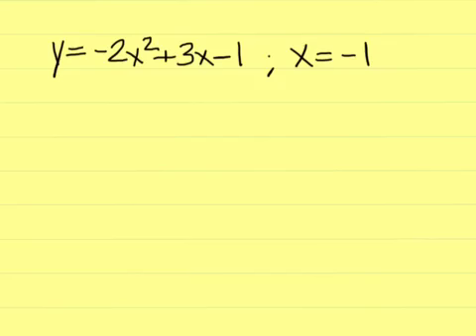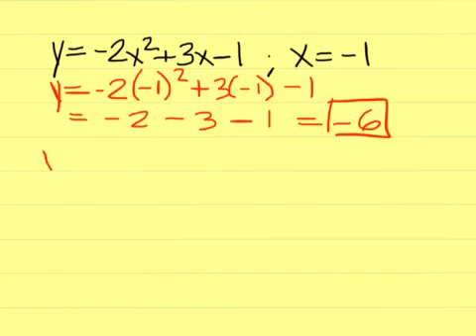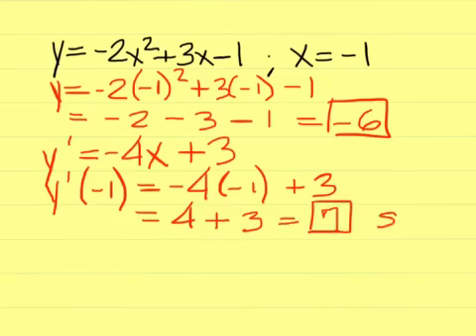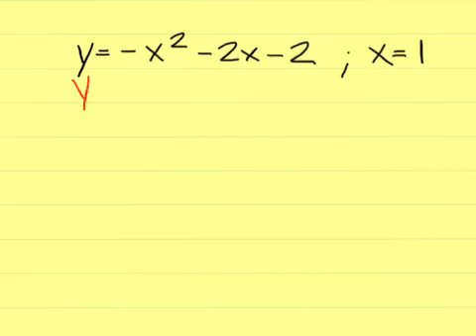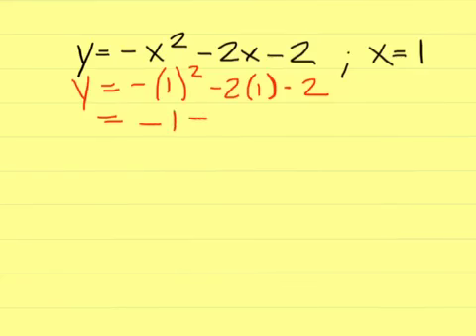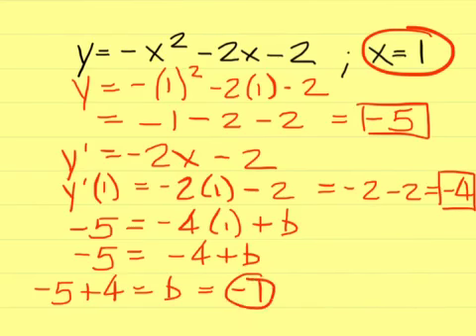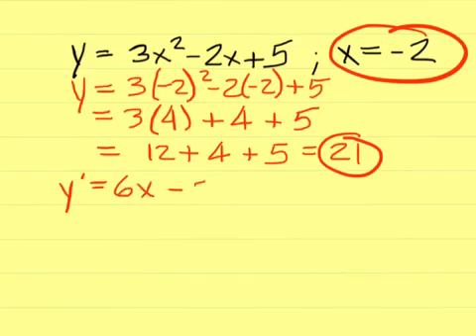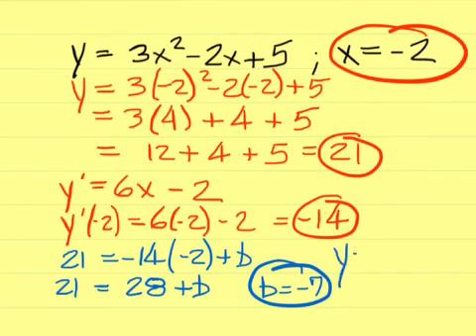4th Period Wednesday January 30, 2013 (Green High School)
Objective:
To find the equation of the tangent line through a given value of x.